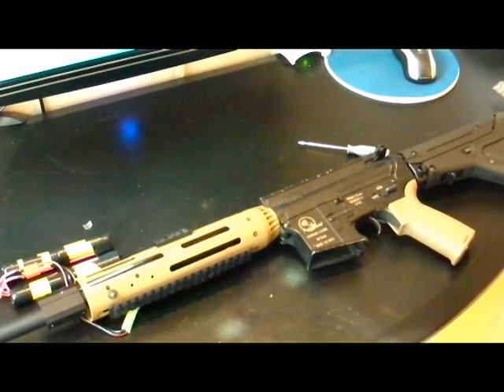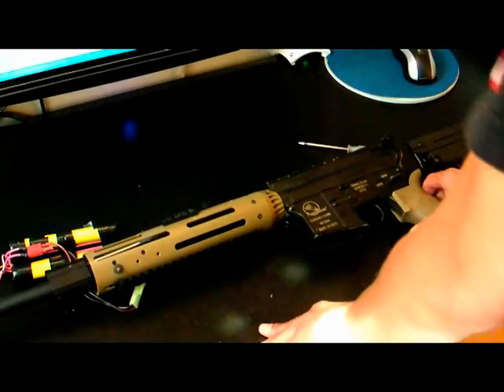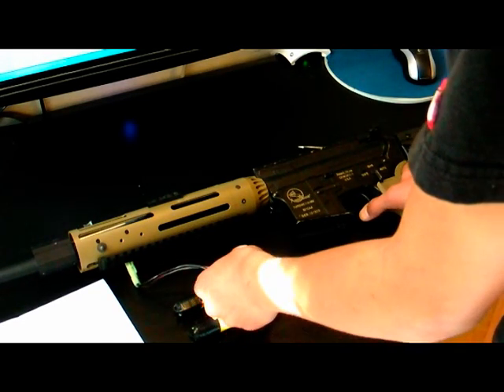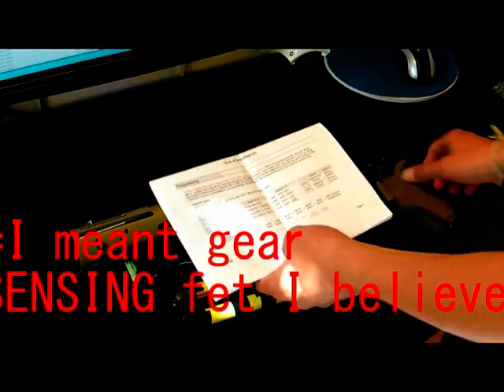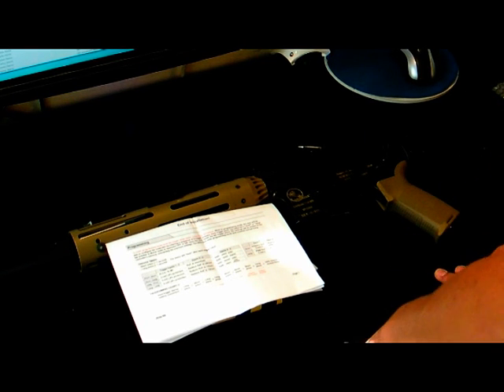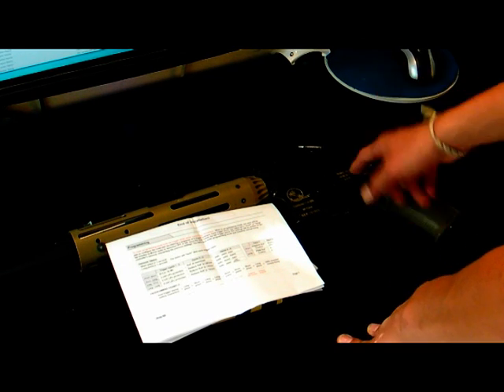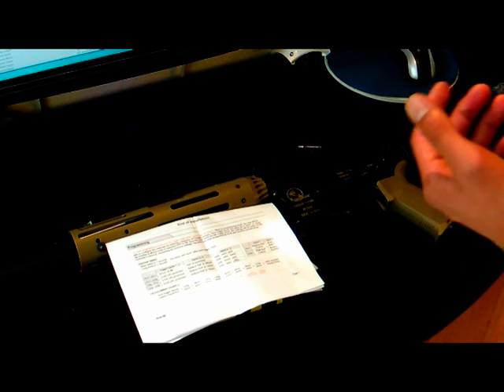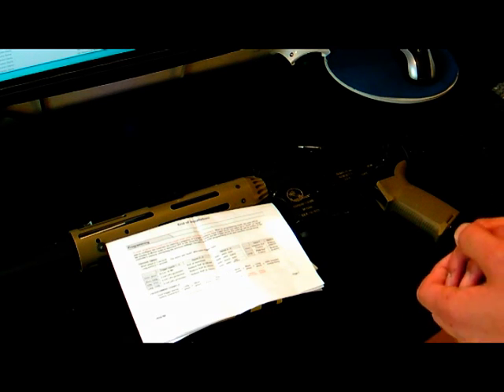Detailed Installation & Review for Raptor V2HC-X120 Mosfet/fet (Part 2)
This is a detailed installation and review of AWS's Raptor fet.

Stuff I sell---
Fuses:

Along with other products I sell.

Sorry about the facebook pages; it's up on the Evike forums as well but ever since an update only members of that forum can view it now.